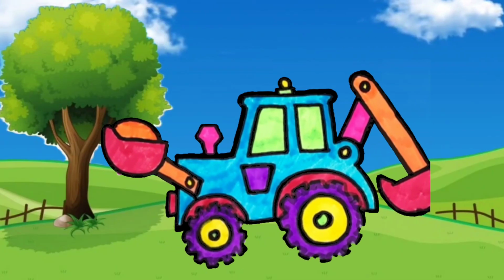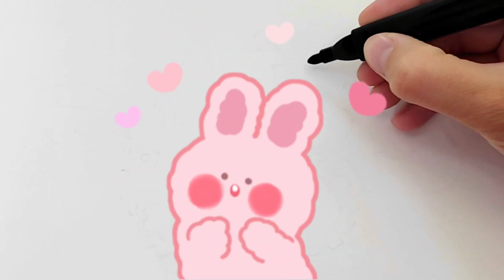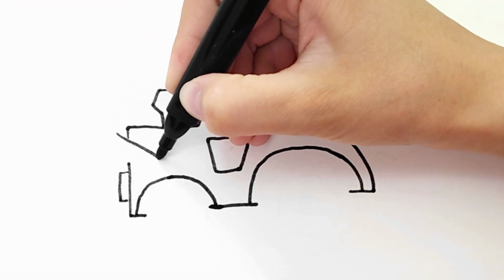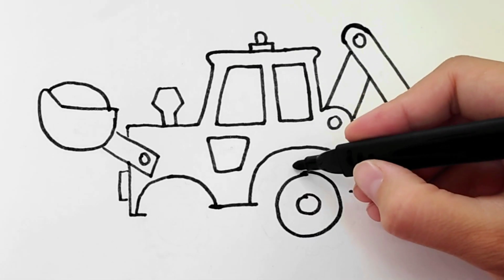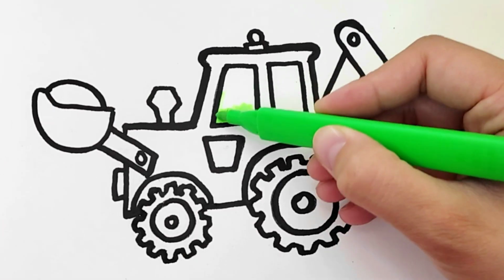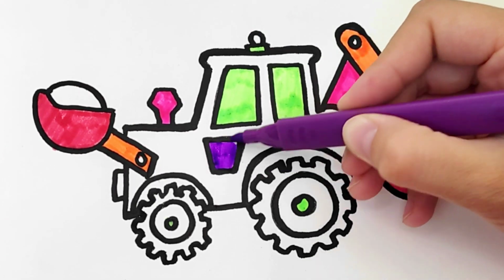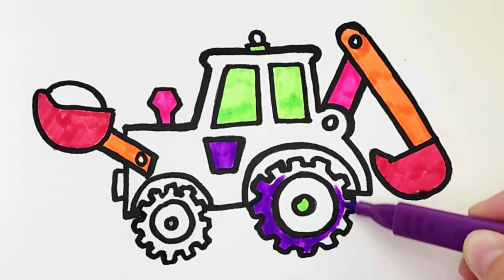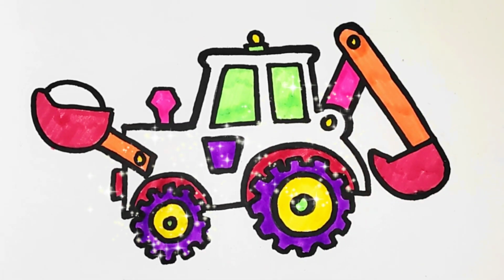Let's Learn How to Draw, Paint Excavator | Coloring, Drawing, Painting Tips for Kids & Toddlers #129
coloring drawing markersdrawing cardrawing my channel is preschool learning video is home to various popular nursery rhymes,kids song featuring a for apple,b for ball,abcd song,1234 song, drawing, animal name with sound etc.

My animated for kids and parents have been created to make learning fun, important family values& encourage healthy habits while entertaining our babies. Parents will realise that my channel is the ideal destination to not only acquire knowledge & thinking skills but also develop their children's imaginationand creativity

Parents will also enjoy my learning videos created for kids with preschool songs. Preschoolers babies can learn letters, numbers, animal sounds, colors,shapes, drawings and more!